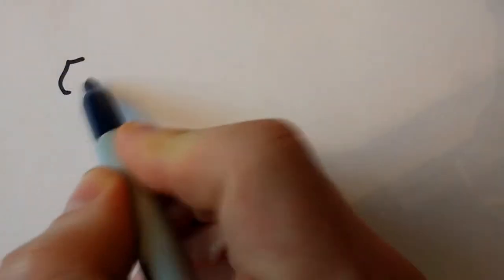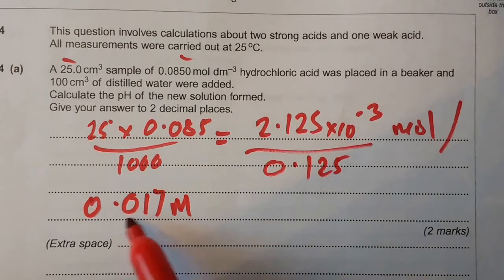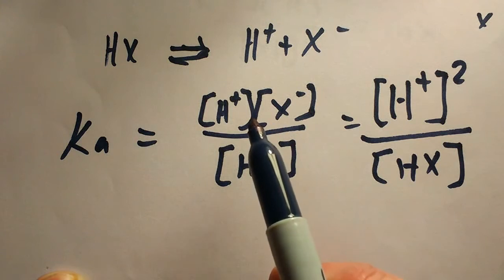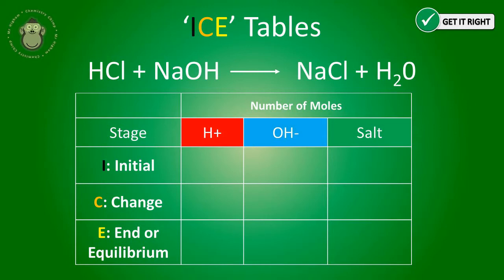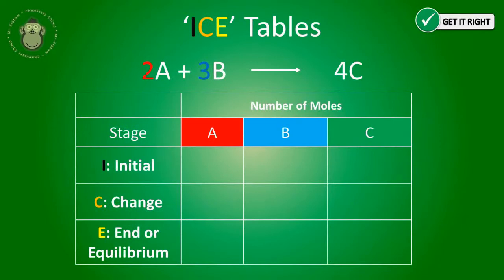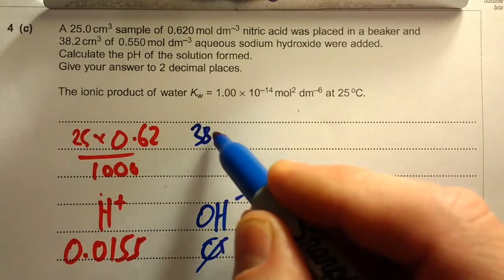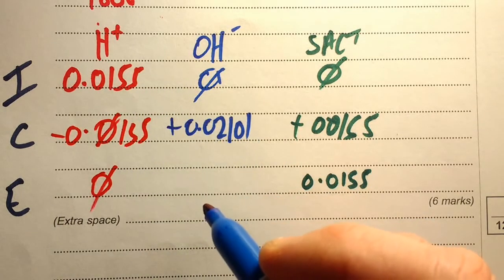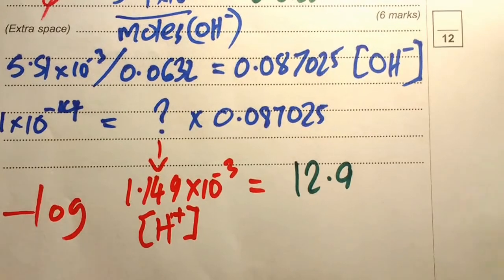Year 13 pH1